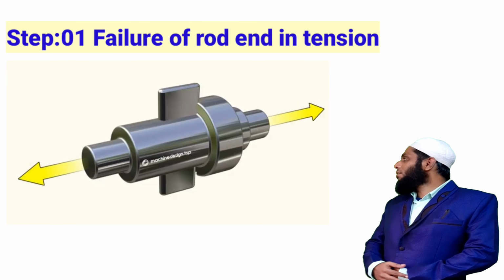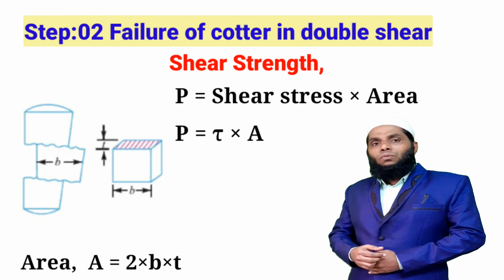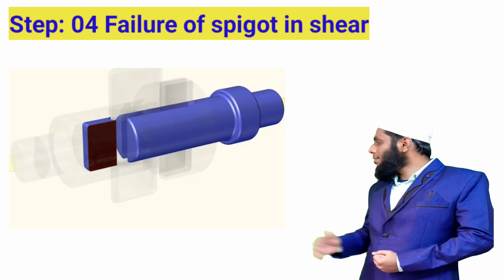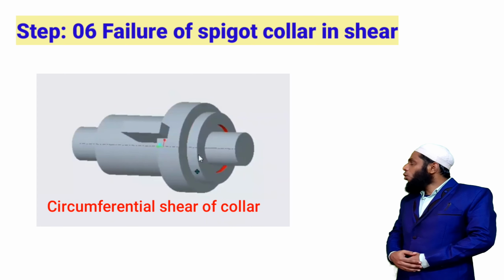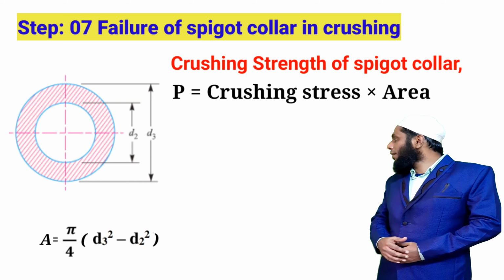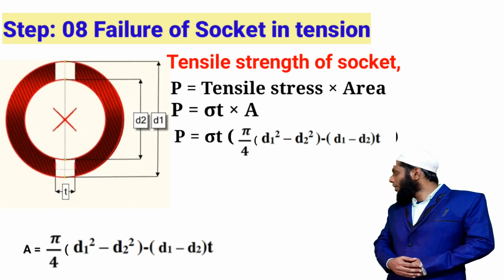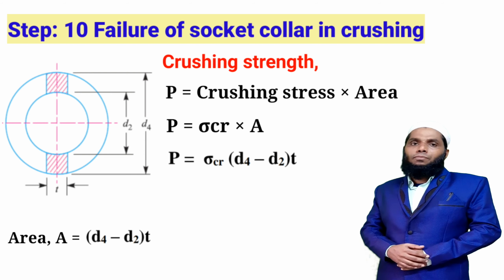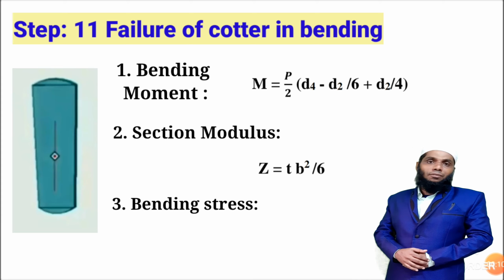DESIGN PROCEDURE OF SOCKET AND SPIGOT COTTER JOINT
This is the educational video made for ENGINEERING students,
 to learn in simplified way, various modes of failures, and their corresponding strength equations.

For Animations,
 different video links from  various sources have been referred,

Complete design procedure for component of socket and spigot cotter joint, as it is part of DESIGN in ENGINEERING.

For any query and suggestions,